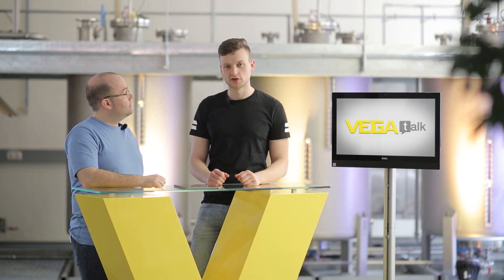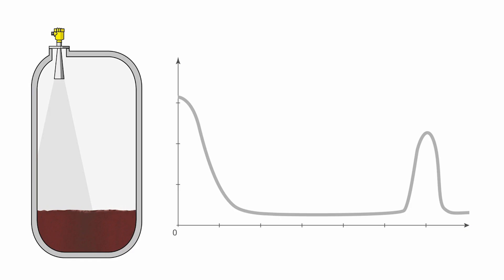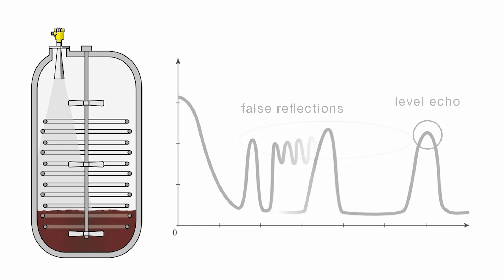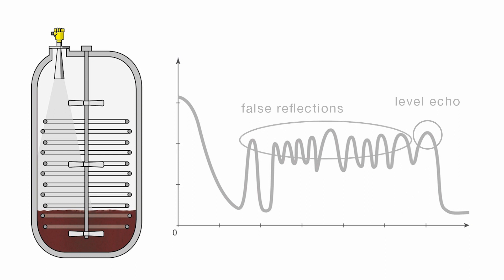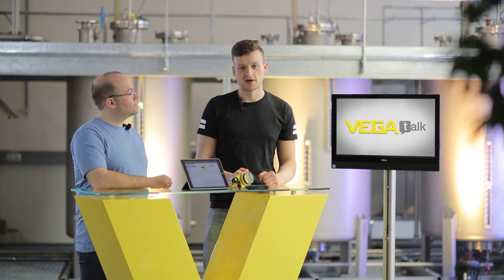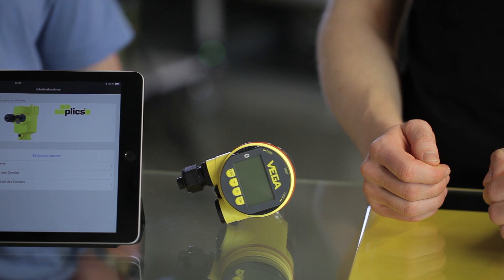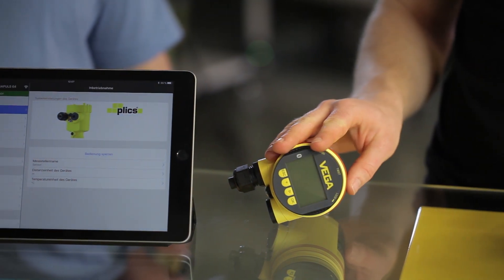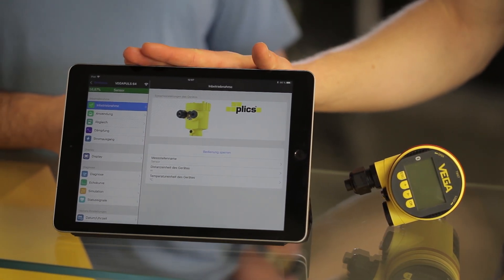💡 How does false signal suppression work in a level sensor? | VEGA talk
📱 In this episode of "VEGA talk" the topic is false signal suppression. If there are installations in the tank, for example an agitator, they  can interfere with the level sensor readings. The sensor will detect the false signals in addition to the actual level echo. These false signals can be blocked out, mapped or suppressed, directly in the sensor via PACTware or the VEGA Tools App.
However, thanks to the 80 GHz technology used in the VEGAPULS 64 and VEGAPULS 69 radar sensors , such interfering signals are virtually eliminated. They have extremely good focusing, which enables the level sensors to simply avoid any interfering reflections from fixtures or buildup and deliver a reliable process measurement.